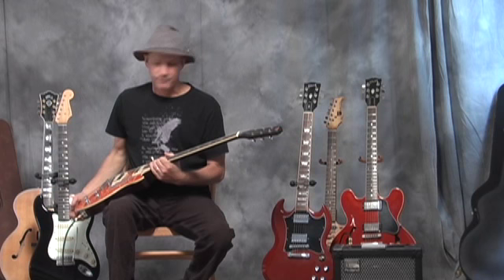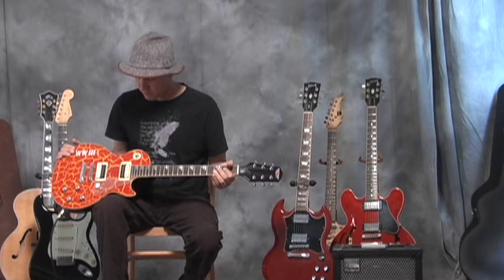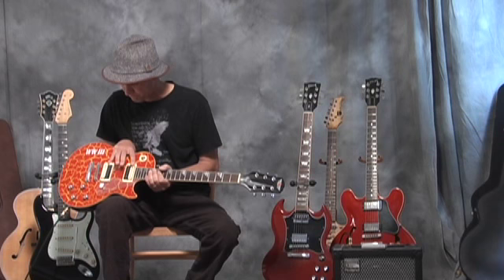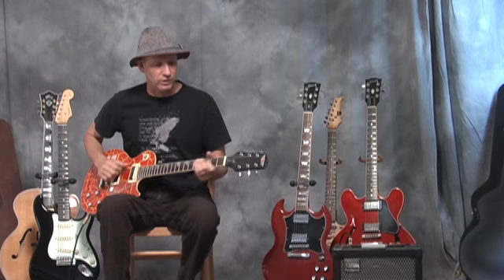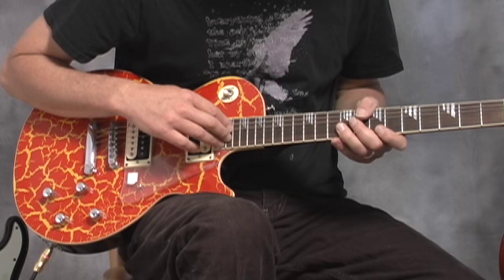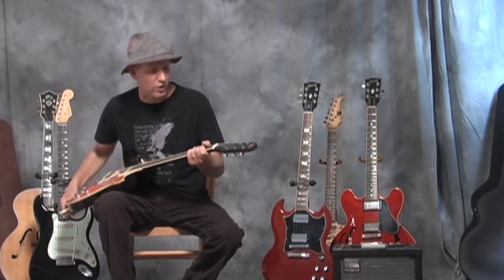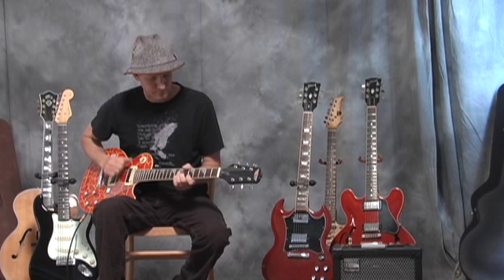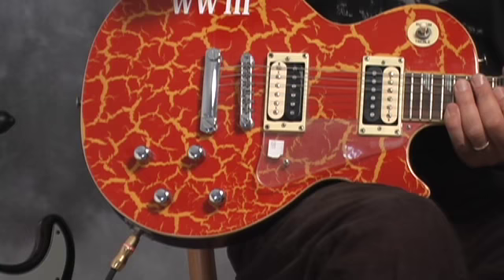Epiphone Les Paul Nuclear Extreme review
John reviews a late 1990's Epiphone Les Paul Nuclear Extreme Limited Edition, using a Roland Cube30 amp.

All of the guitar reviews are on the Guitar Reviews section of the